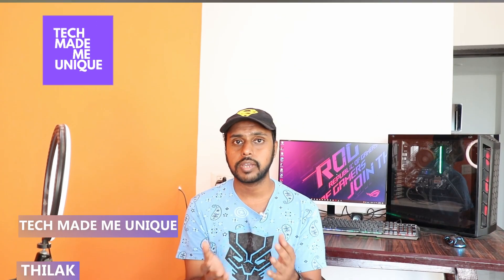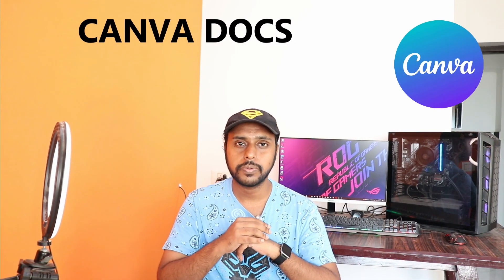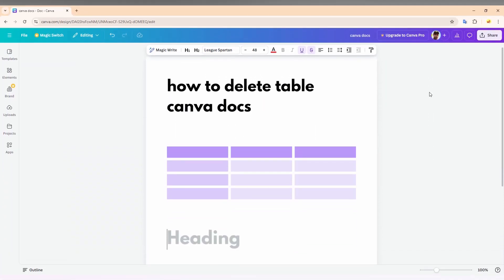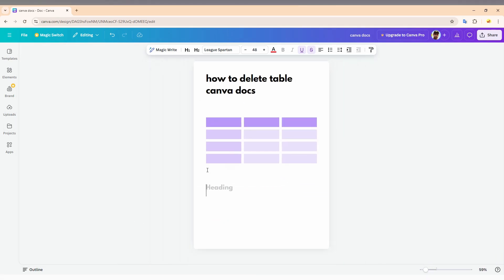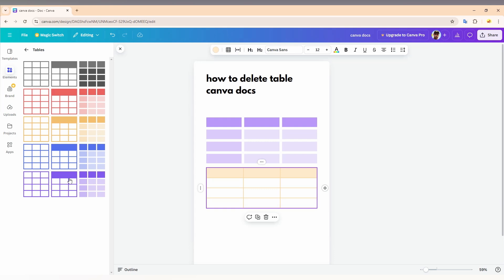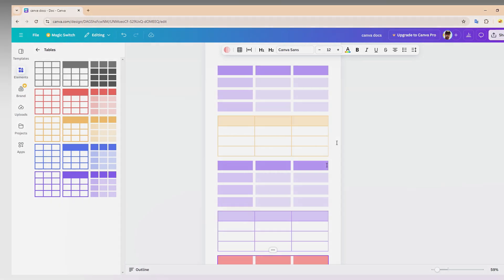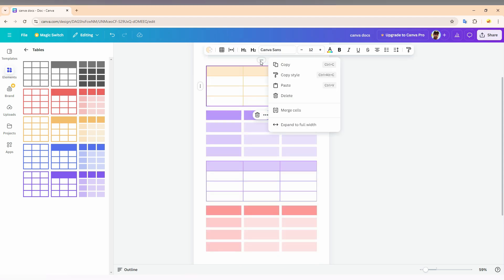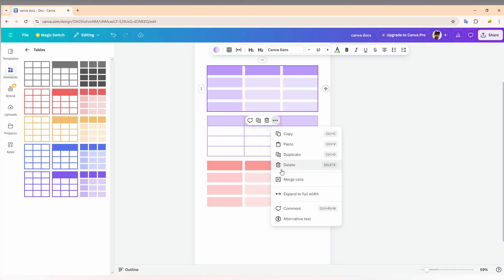How to delete table canva docs